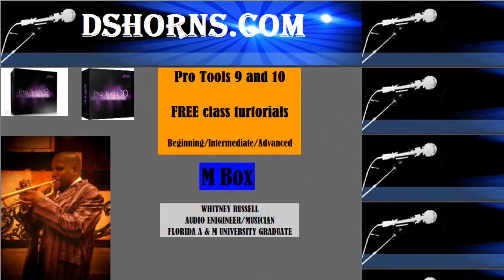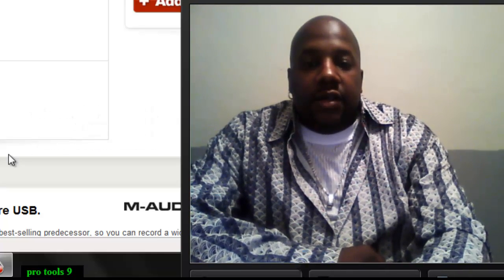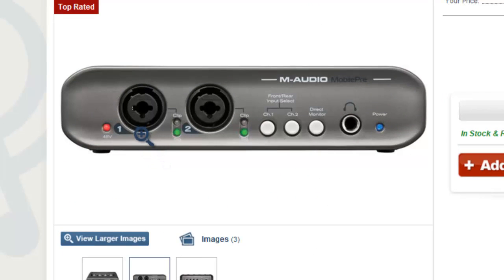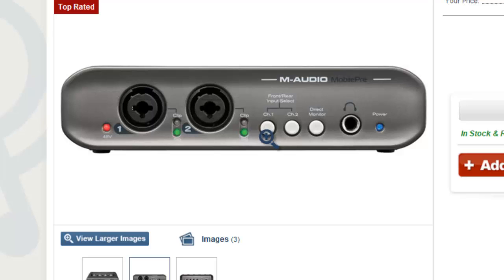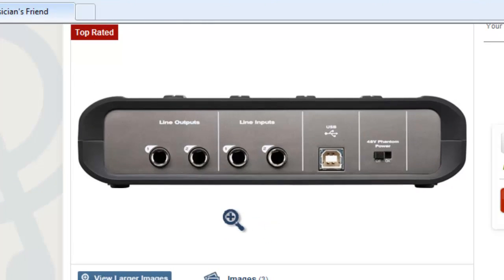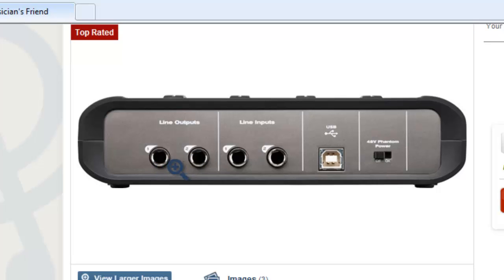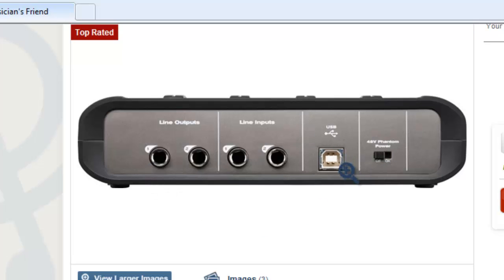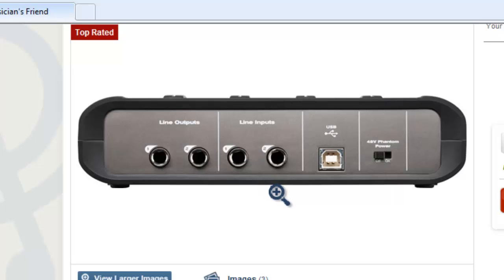pro tools 9/10 M BOX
pro tools 9/10 m box tutorials